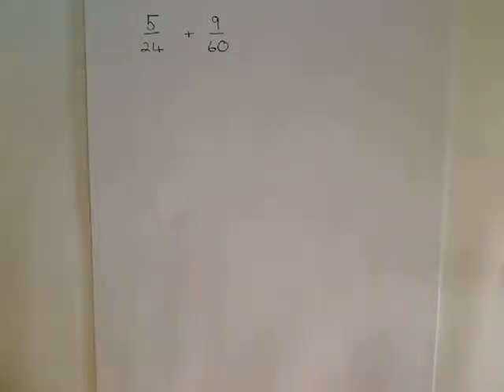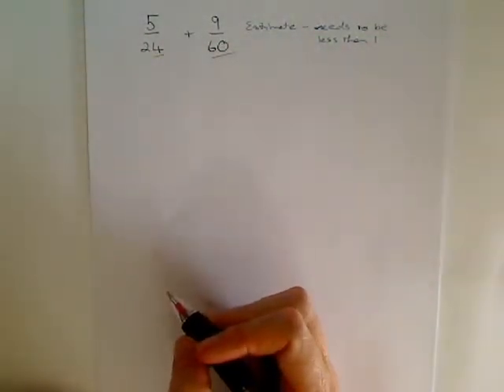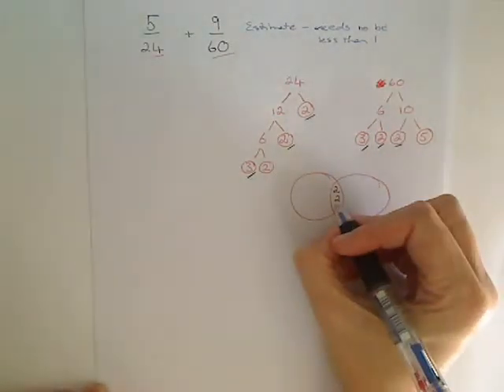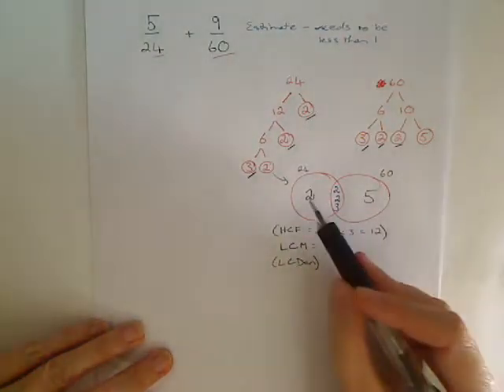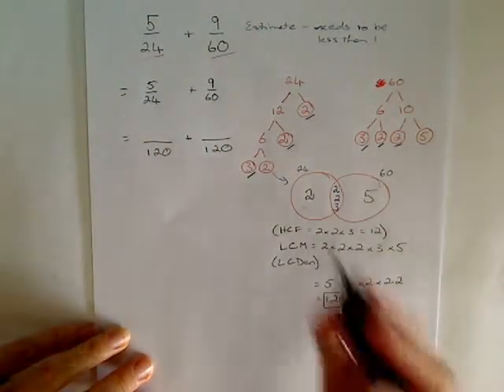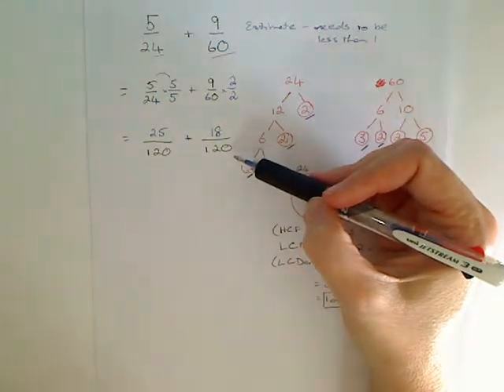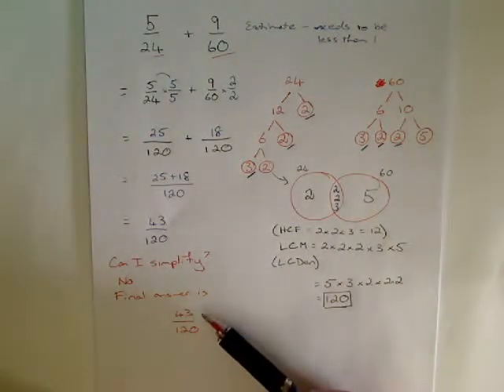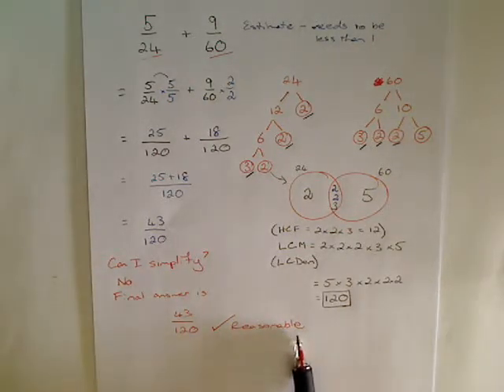Adding fractions with different denominators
Use a pair of factor trees and a Venn diagram to find the best common denominator when adding or subtracting fractions.